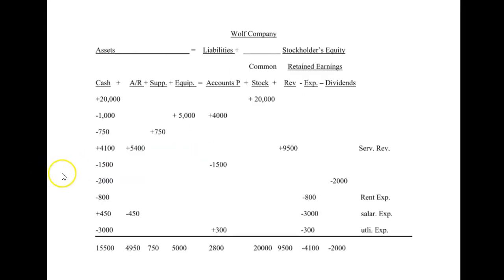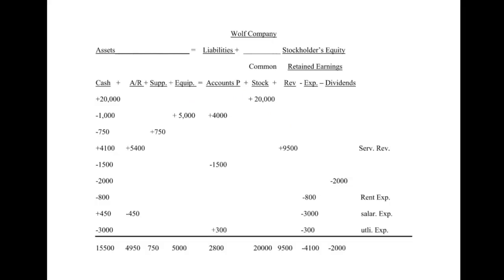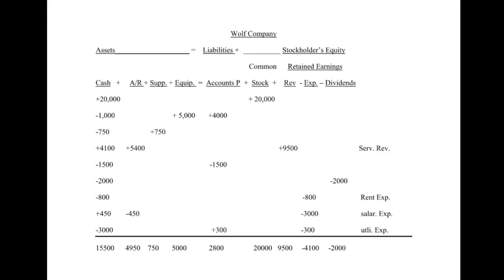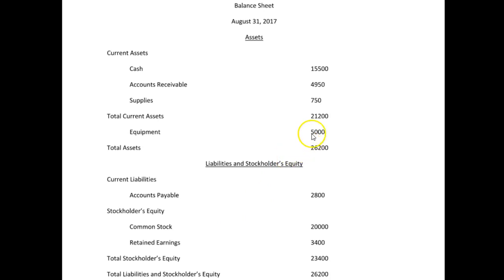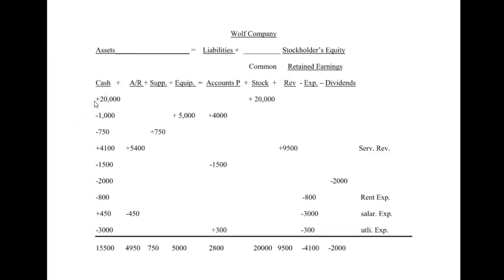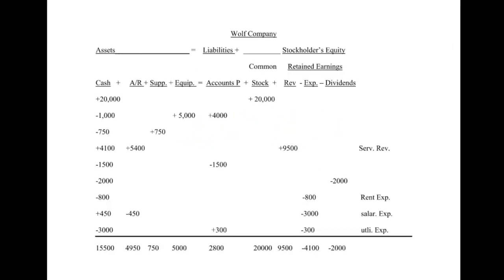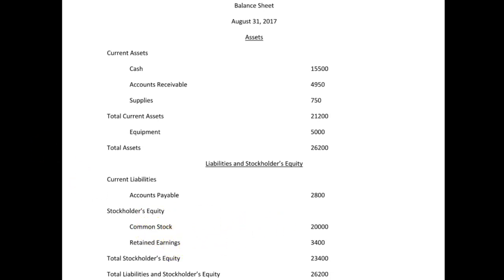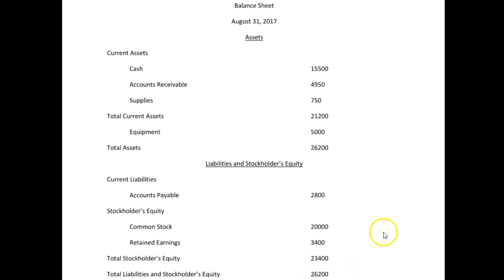Wolf Company Financial statements